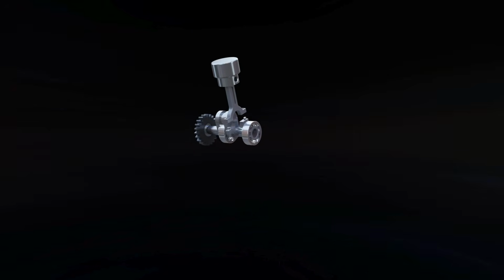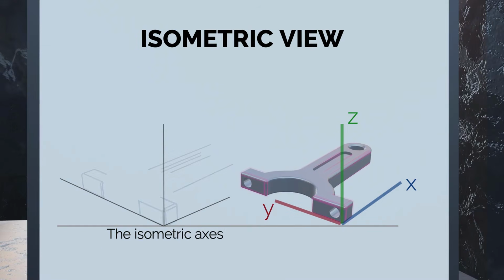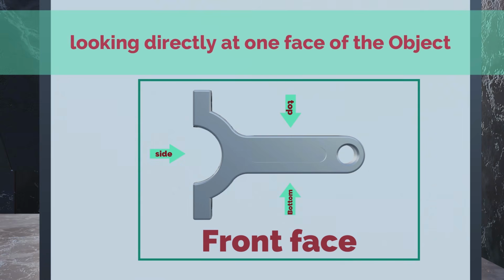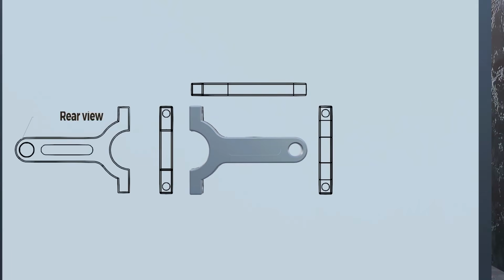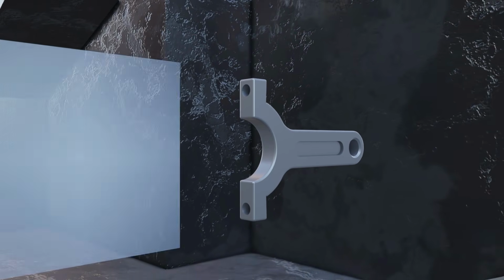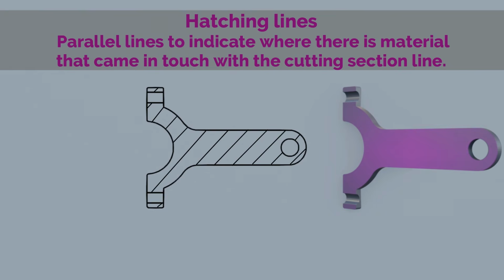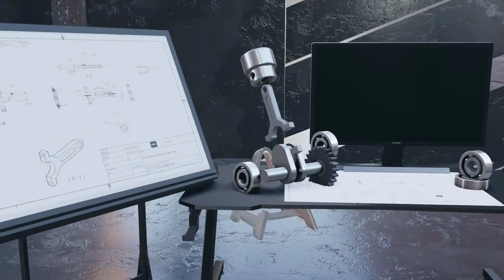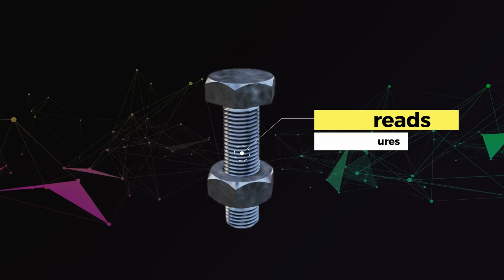Engineering Drawing Explained Like You Are 5!